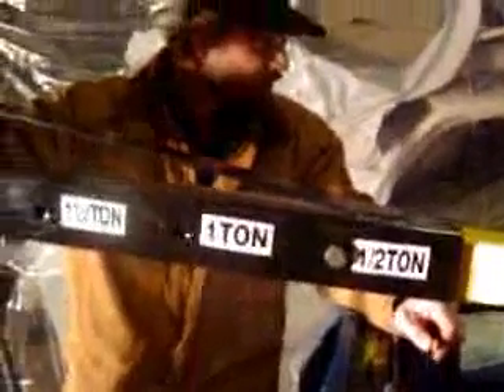EV2 Electric Jeep Part 7: How Does It Go? Part C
This is Part 3 of the explanation of the EV2 inner workings (The Removal of the motor and transmission).